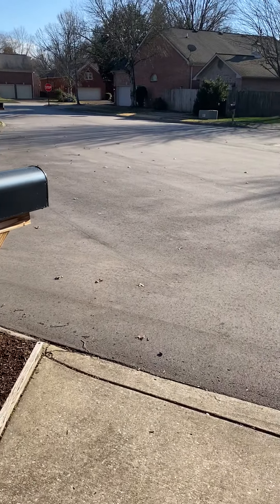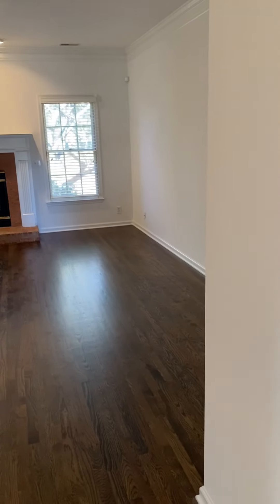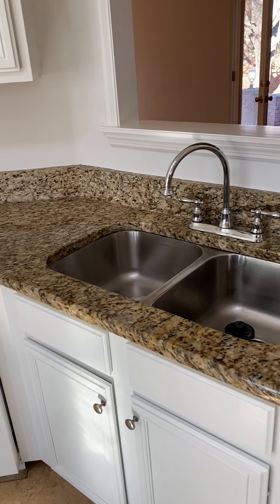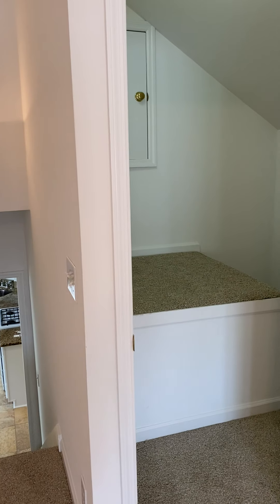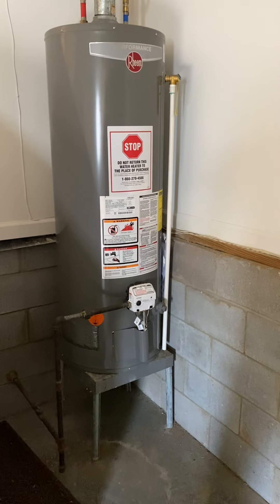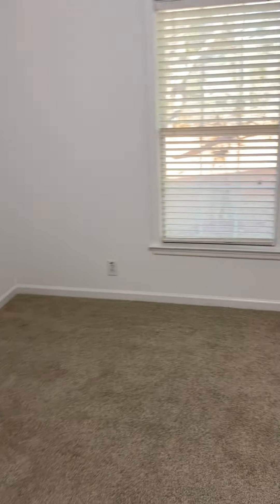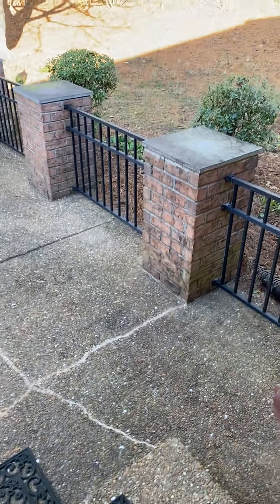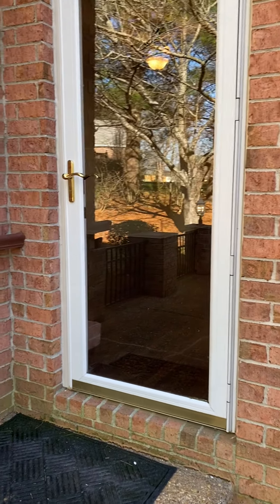308 Claire Ct in Dallas Downs